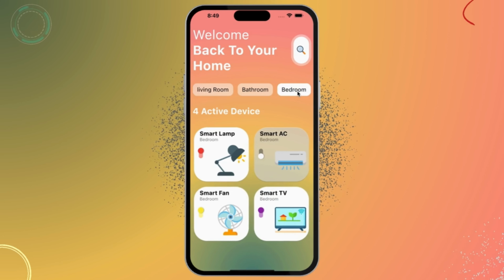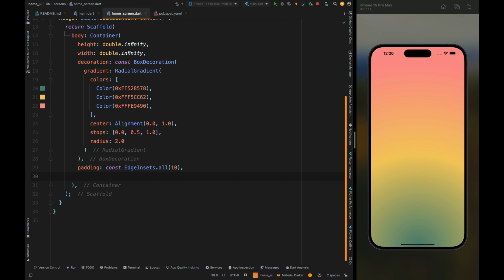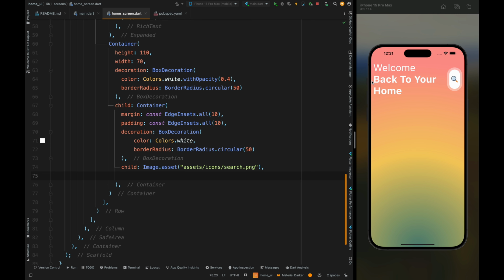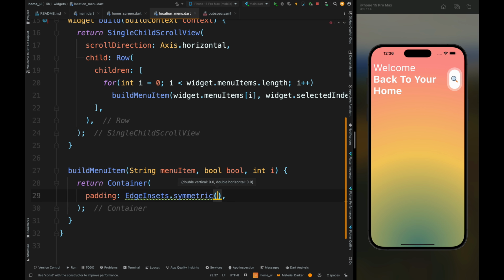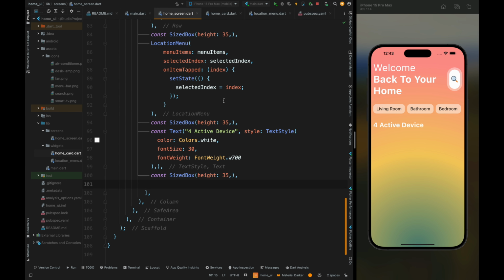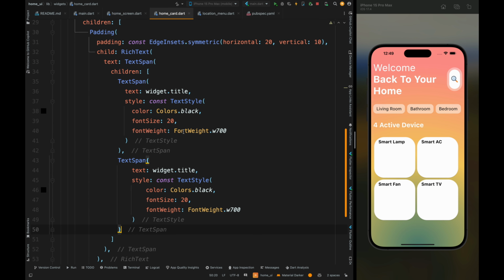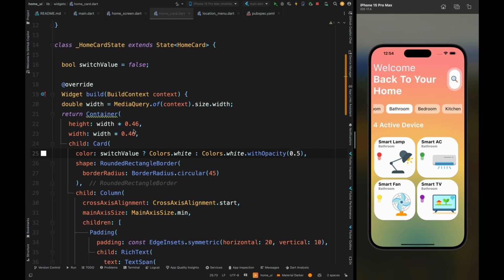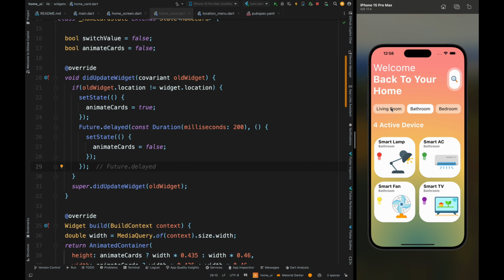Smart Home UI • Flutter Tutorial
In this video I'll guide you through crafting a sleek, intuitive UI for your smart home using Flutter.